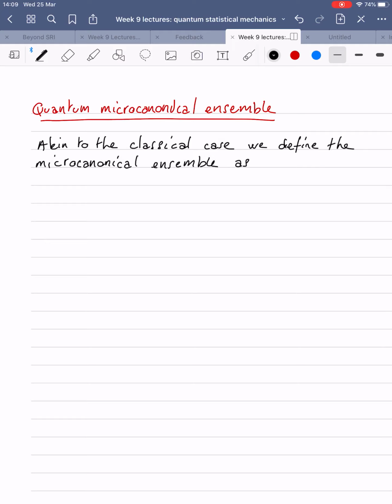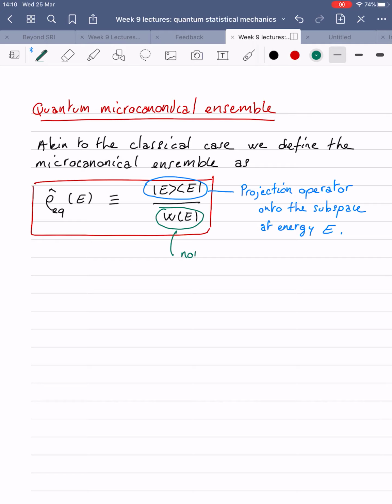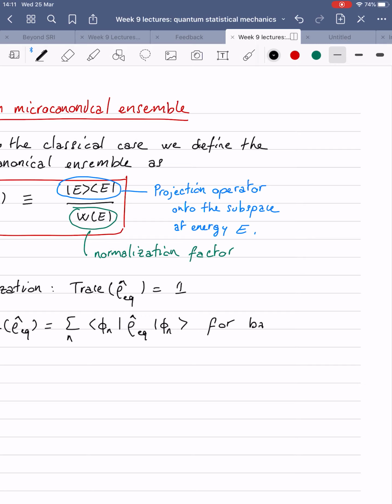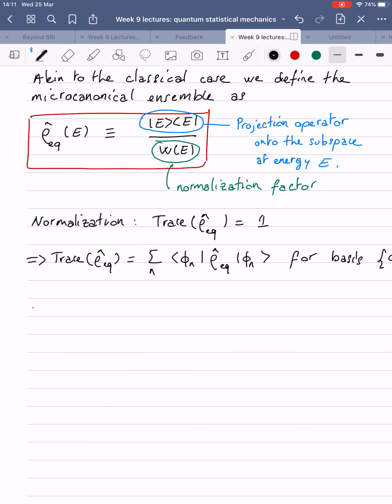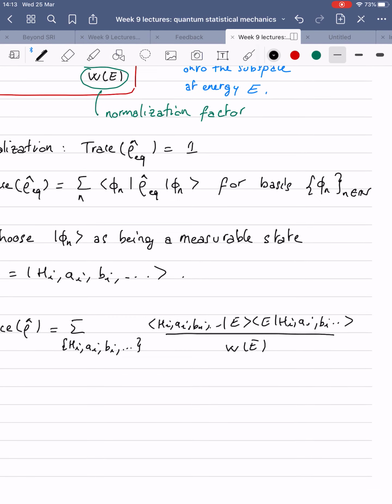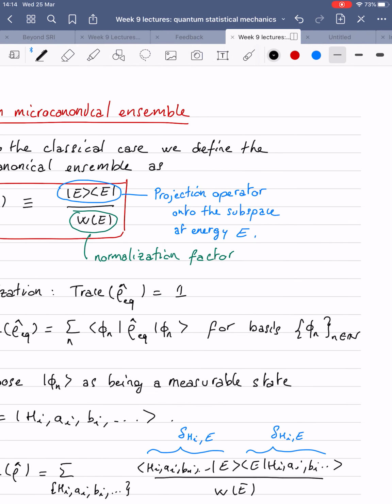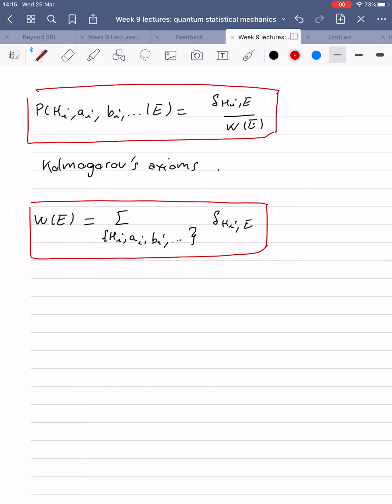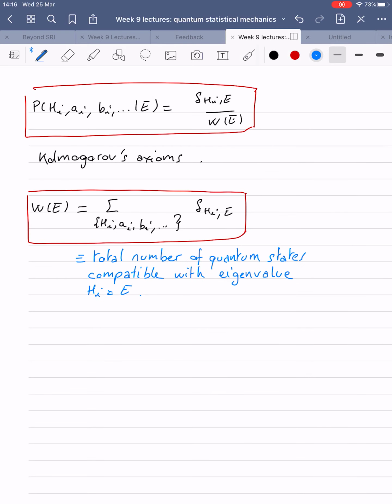Week 10: Quantum Microcanonical Ensemble